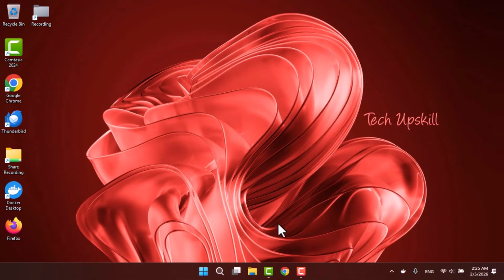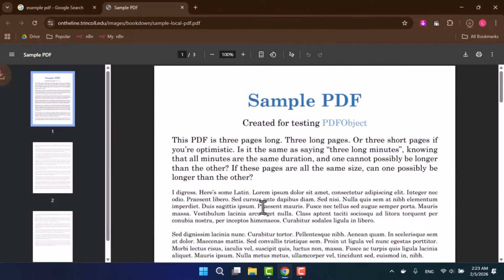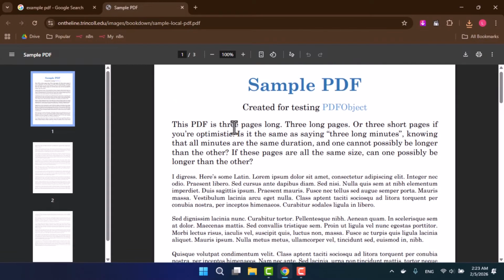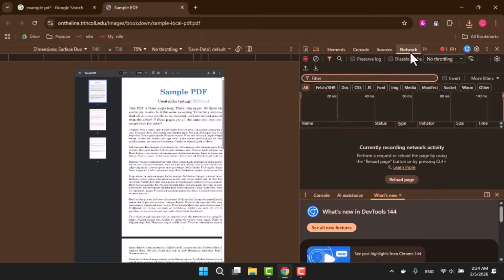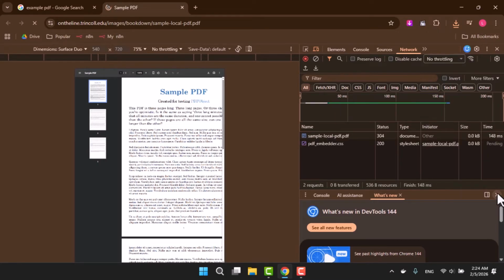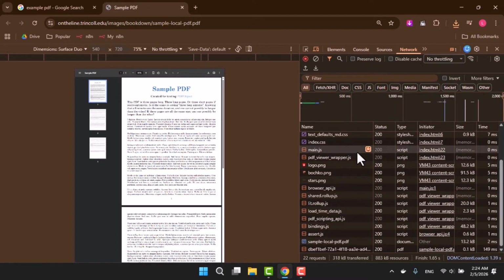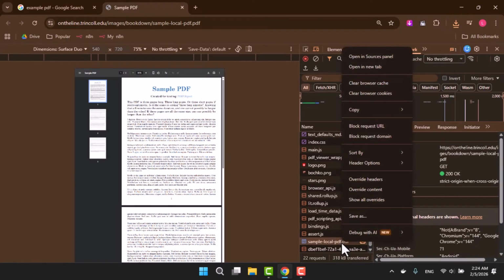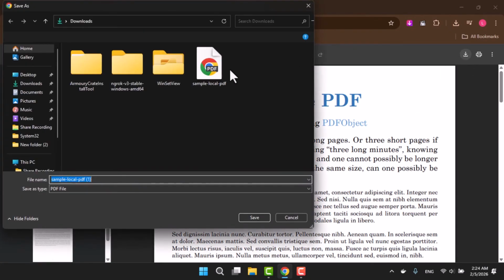How to Download Embedded PDF From Website How to Download PDF From Site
Struggling to download PDFs embedded directly on websites? Discover the simple trick to save any embedded PDF file effortlessly. This tutorial guides you through a common issue where right-clicking doesn't work, providing a clear, step-by-step method using browser developer tools. Learn how to access and download these tricky PDF documents quickly and easily.